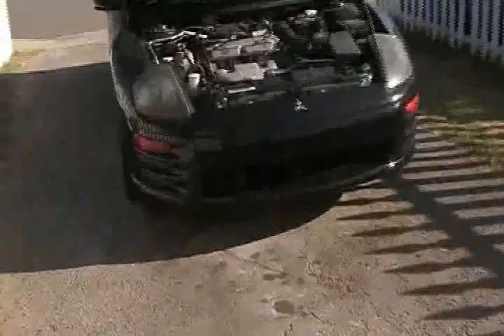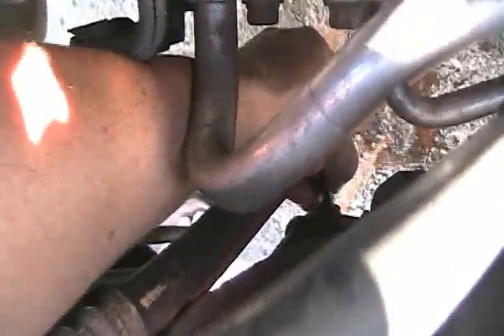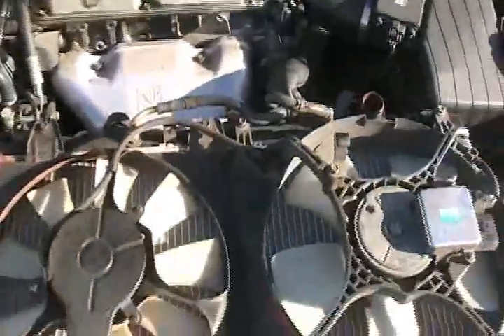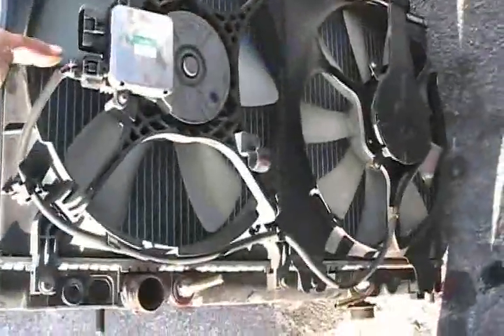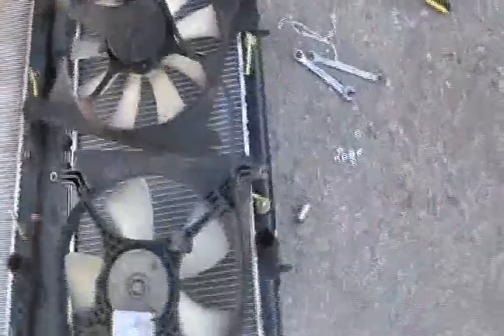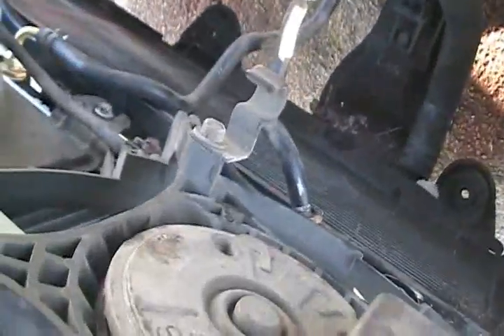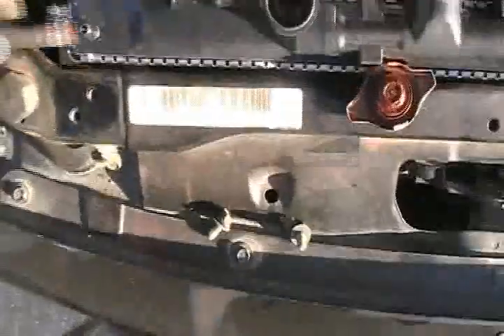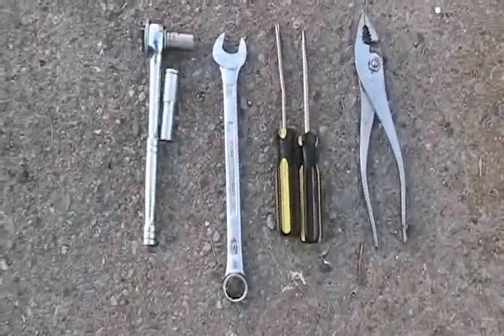How to remove a radiator 2.4l Mitsubishi Eclipse.mp4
COMMENTS been DISABLED. I'M TIRED YOU GUYS TELLING ABOUT DRAINING COOLANT ON FLOOR. For ONE thing, this is NOT your house, for another what happens when YOUR car starts over heating SPILLING coolant on the floor, ILL CALL YOU A POLLUTER, Still another, it's straight water, AND LIKE IF YOU ACTUALLY NEVER DRAIN COOLANT ON THE FLOOR... SURE YOU DO